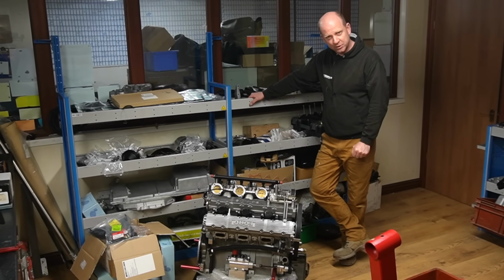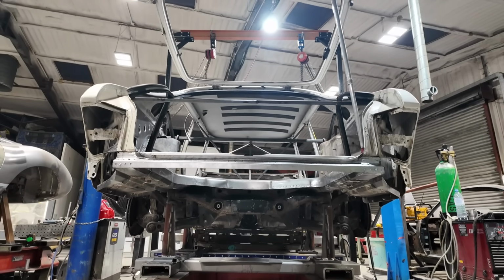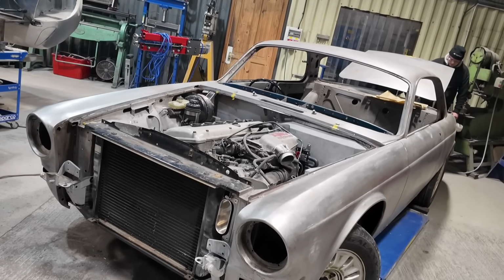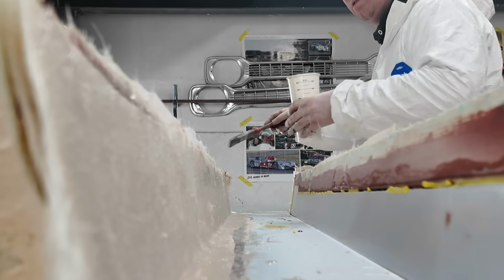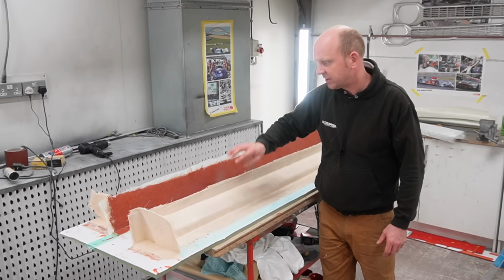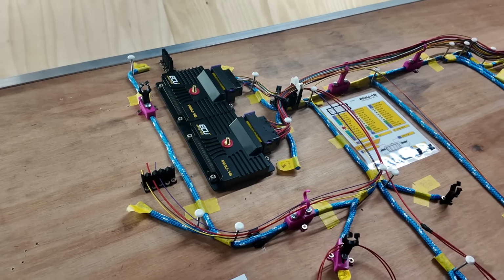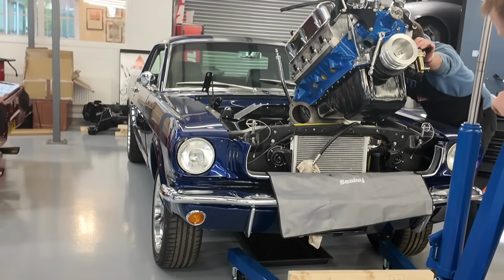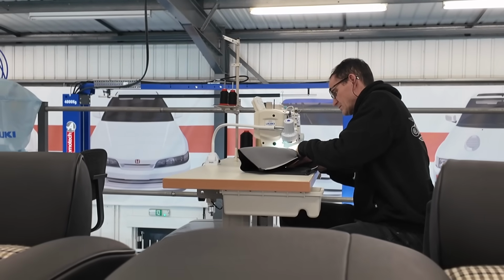Cosworth GAA 4.0 Alloy Block V6 Arrives!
Episode 216

The power plant for the Scimitar project turns up and we catch the latest progress on all the other projects at Retropower HQ!